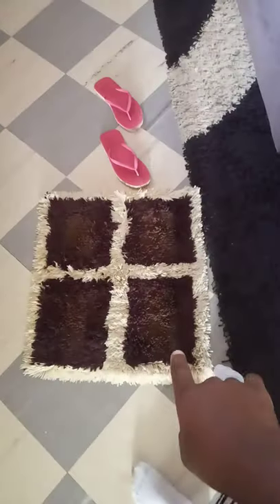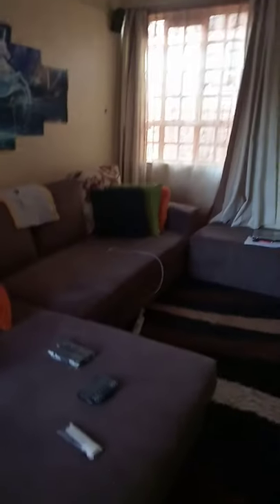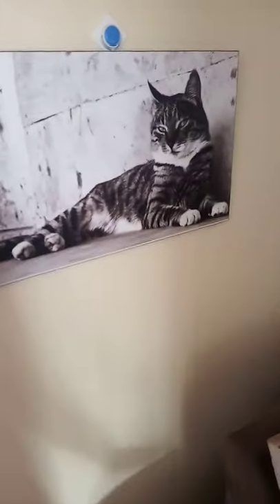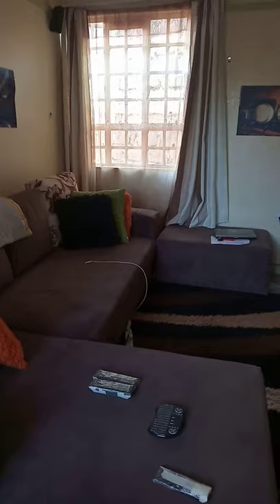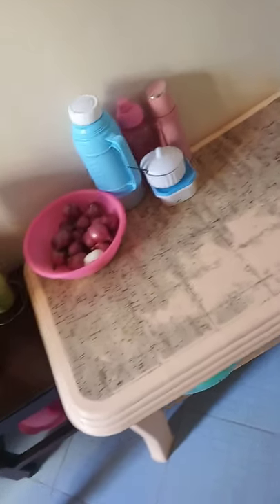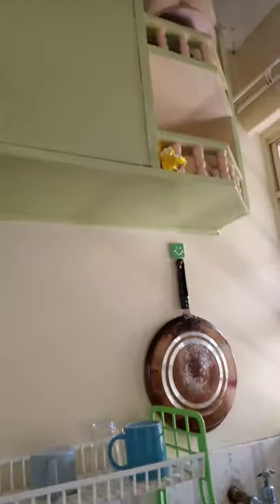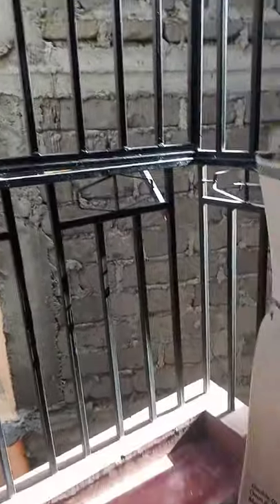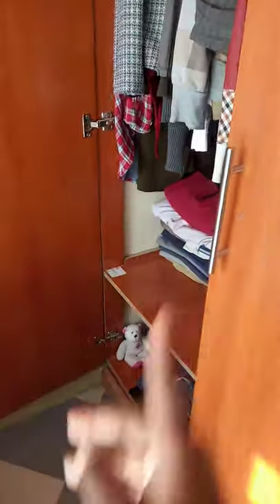My simple one bedroom apartment tour!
Heeyyy... this is my apartment tour... just simple but okay for now

make sure you hit the sub button